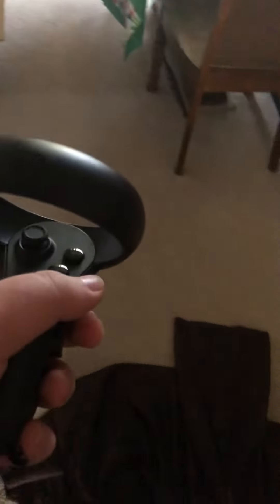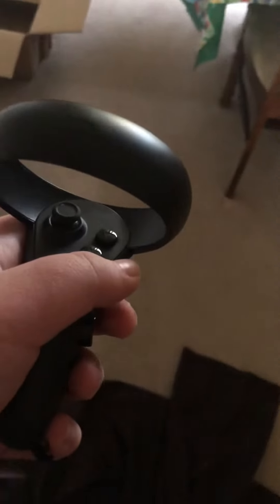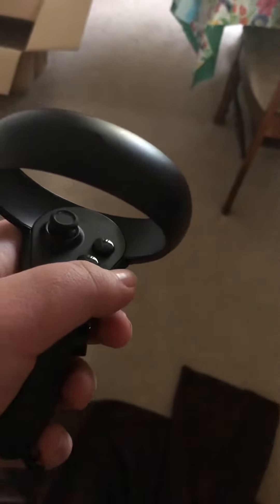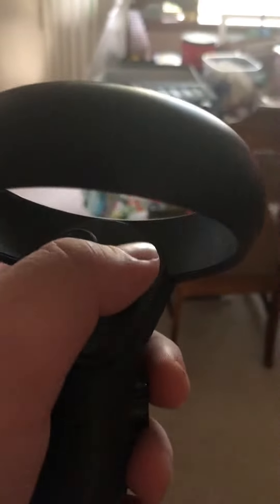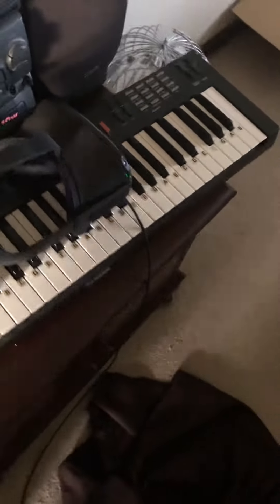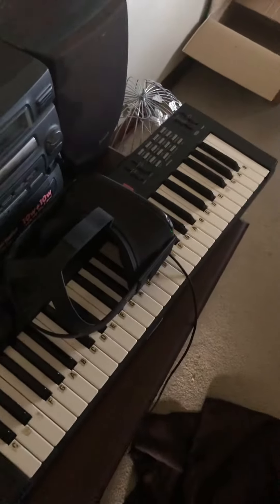Quest hardwear check